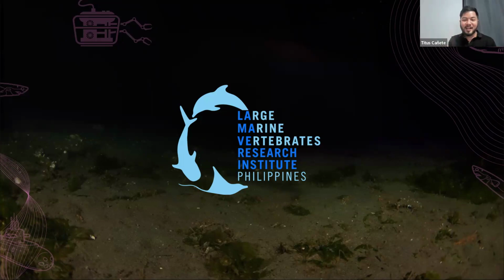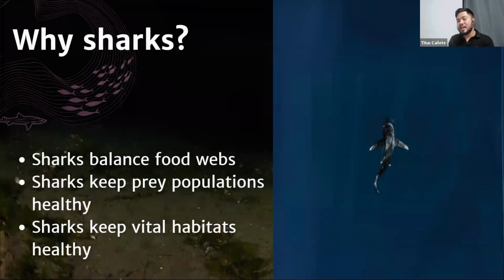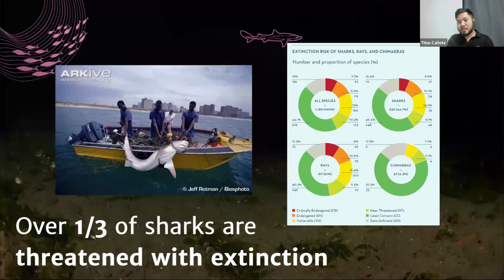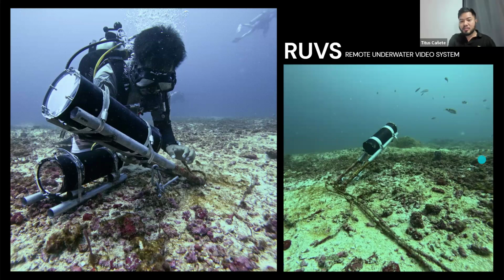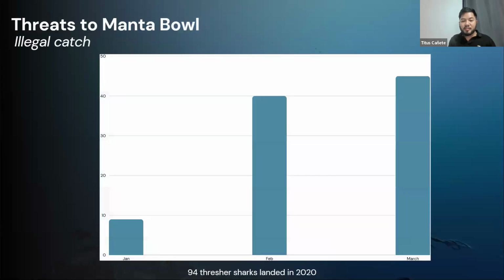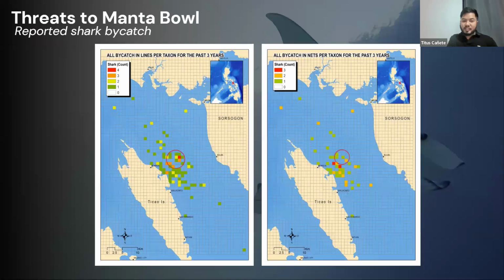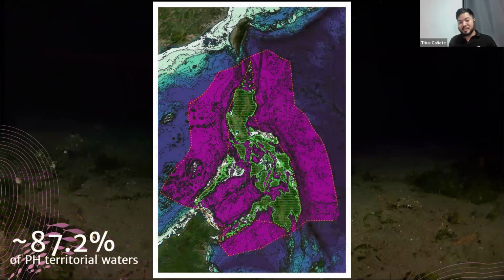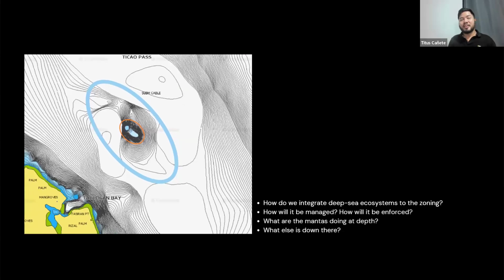Tech Bytes with Titus Canete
This online series brings about connection within our community of accessible ocean technology practitioners, scientists, engaged citizens, fishers, you name it! So thank you for being a part of the kickoff and being a part of this movement to help make our oceans more accessible to all!

At the start of each session, we will be hearing from a stellar AOT community member doing some fantastic work in the space of ocean tech. Tech Bytes is intended to be bite-sized, so we’ll have 10-15 minutes for the talk and ~10 minutes for questions.